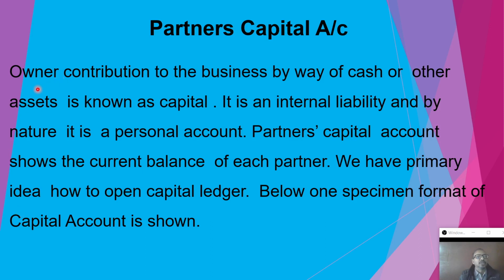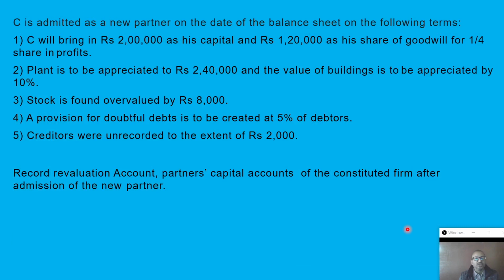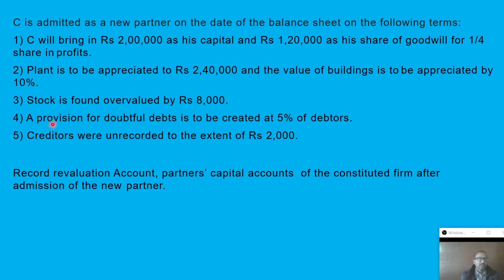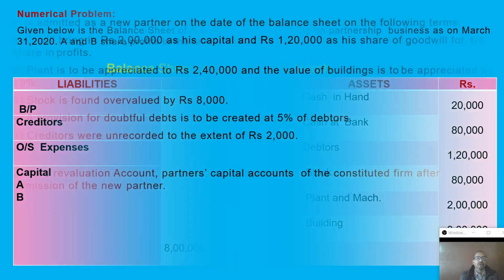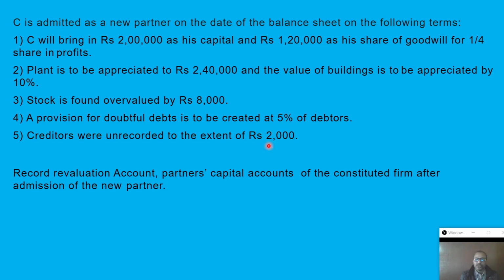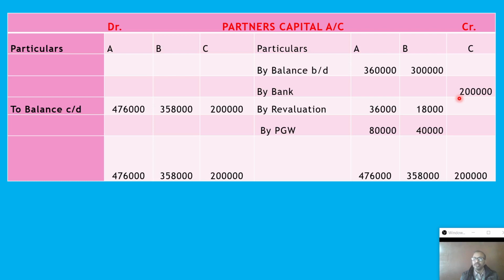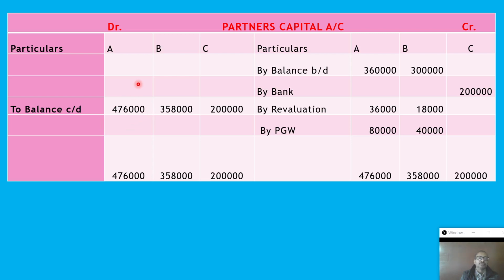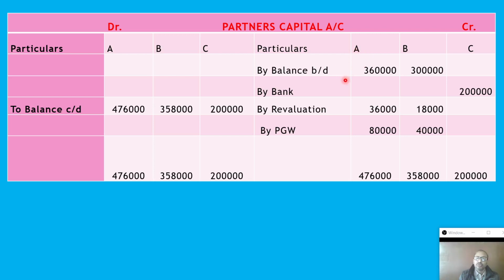CH 3: Admission of a New Partner, Partners' Capital A/c